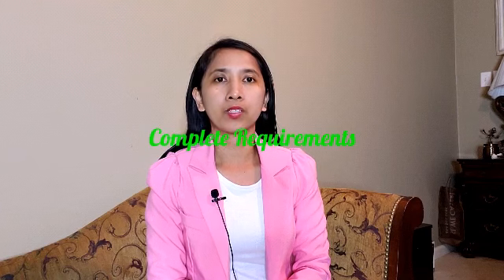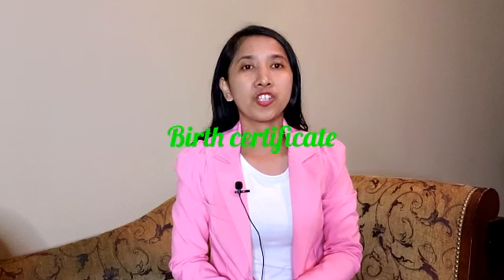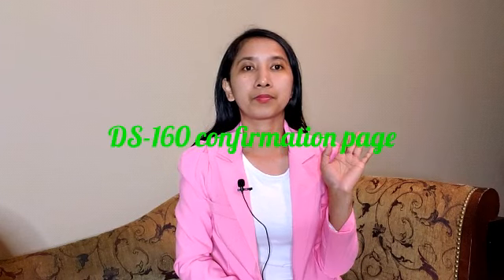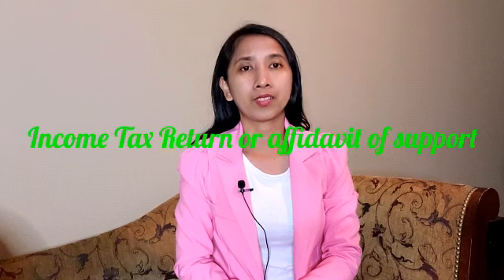5 Tips on how to pass the K1 Visa Interview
I am giving 5 Tips on how to pass the K1 visa interview based on my experience!!